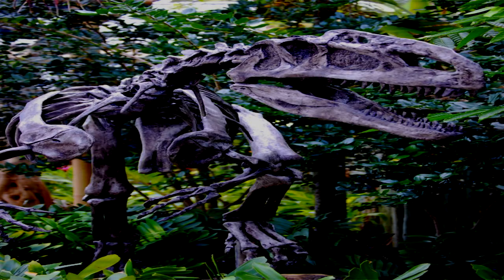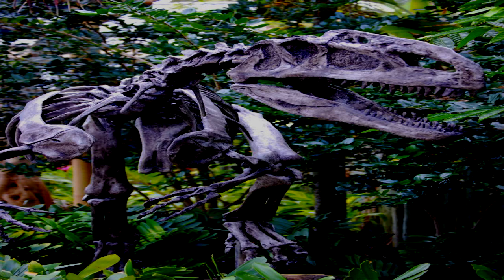SCP-250 Most of an Allosaurus [Euclid]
Chomper.